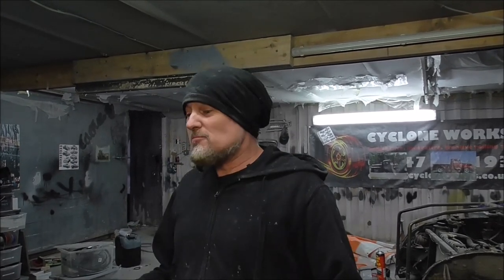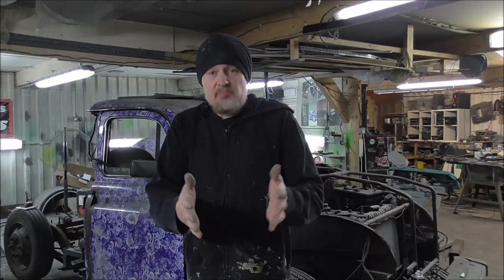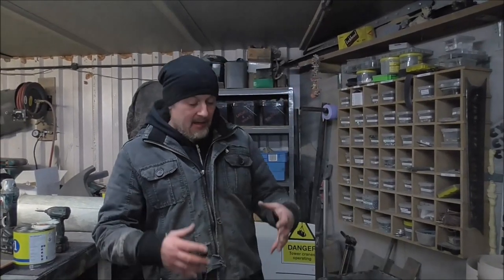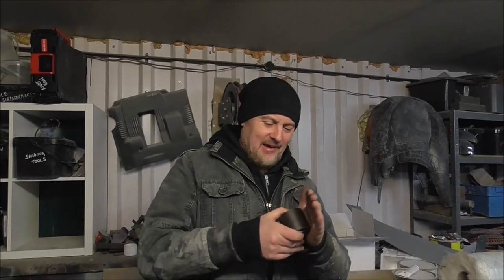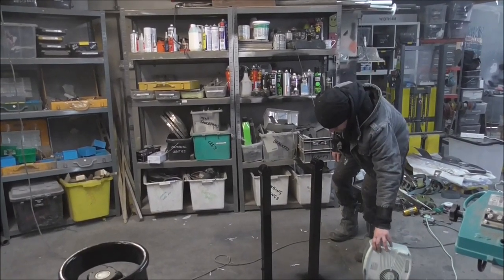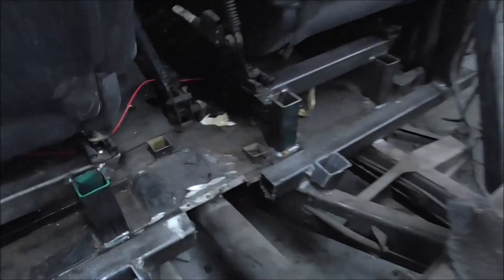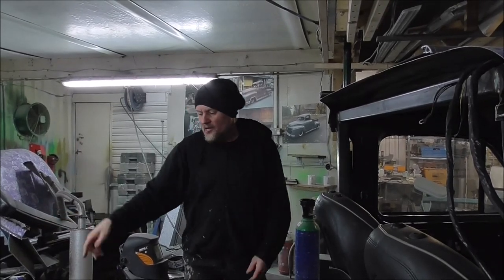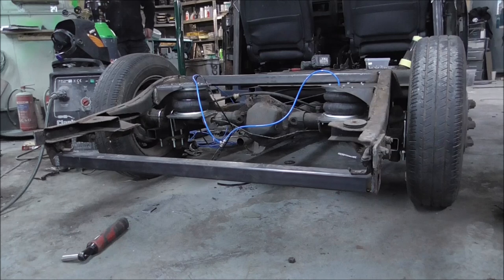ANOTHER UNIQUE LONDON TAXI CONVERSION: THIS TIME INTO A MOTORBIKE TRANSPORTER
This week we really start to get technical on the new London Taxi Conversion Project.  This one is going to be another Pick Up Truck, but the rear bed is going to be extra special and will open up and lower down to allow the bike to simply roll into the channel on the bed.  This time I make a start on the bed by fitting the air bags to allow the back to lower down to the ground.  So lots of metal fabrication, welding and grinding.
More size range currently on order, so keep checking the store